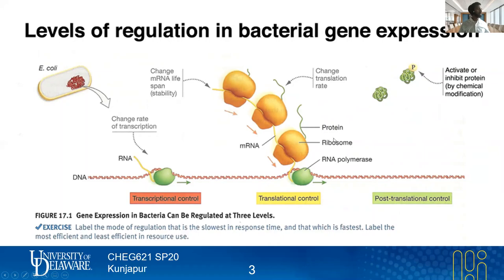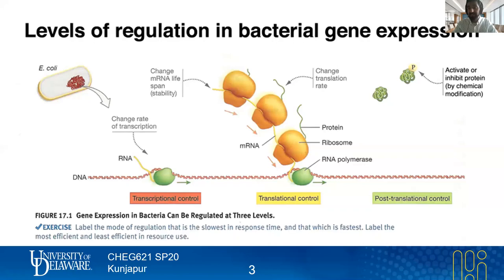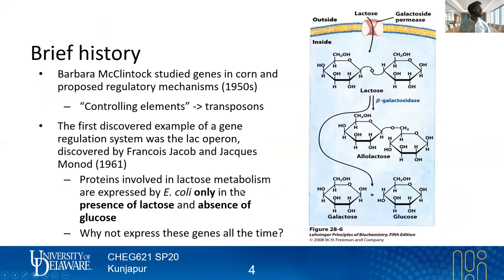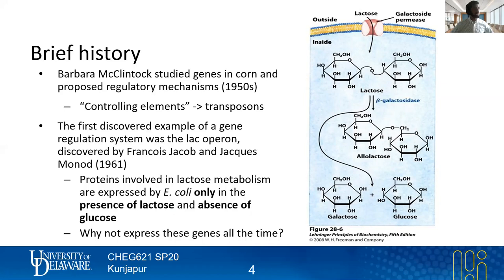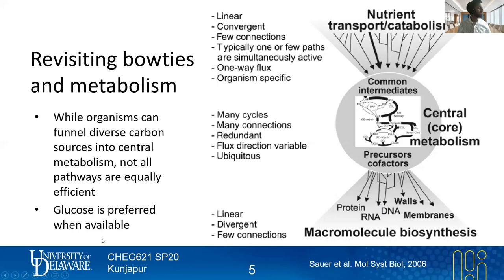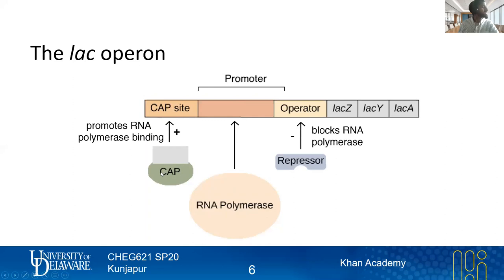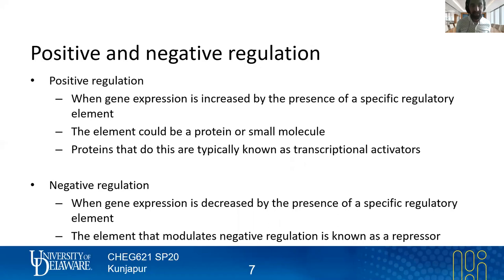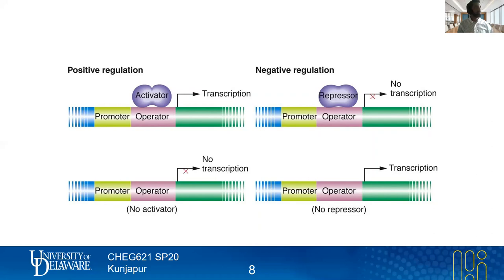15 Positive & Negative | Native Gene Regulation | Lecture 13 | Metabolic Engineering | SP20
In this lecture:
Transcription of genes can be controlled "positively" and "negatively". How?